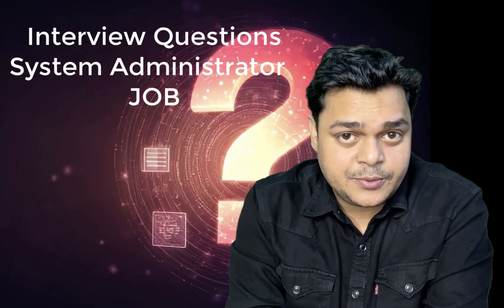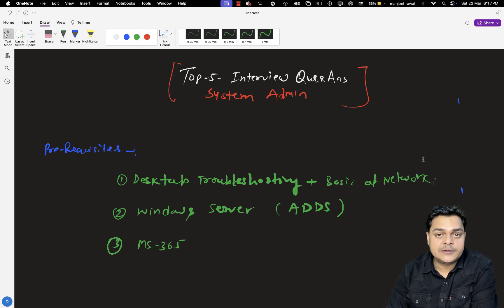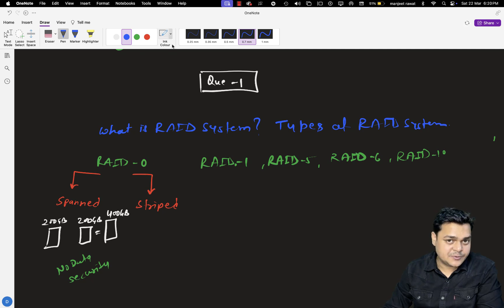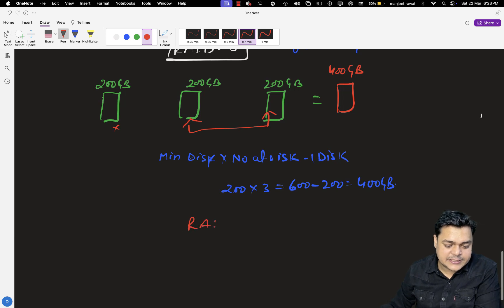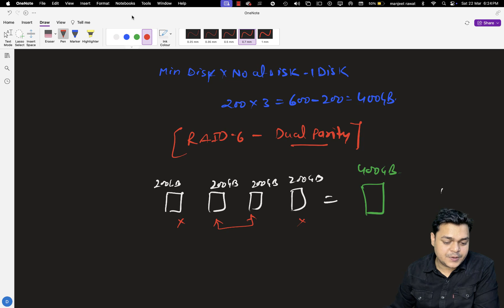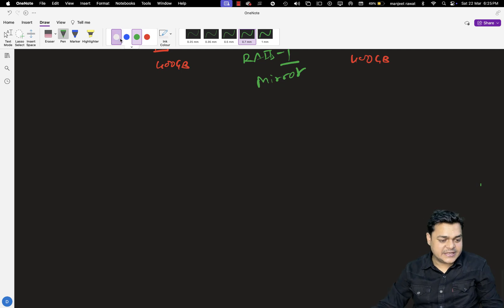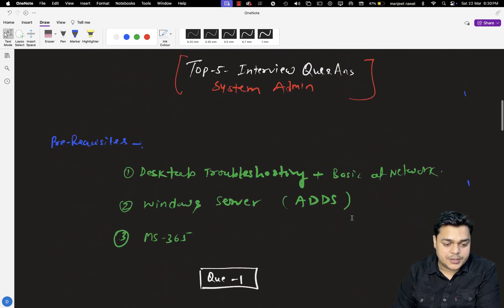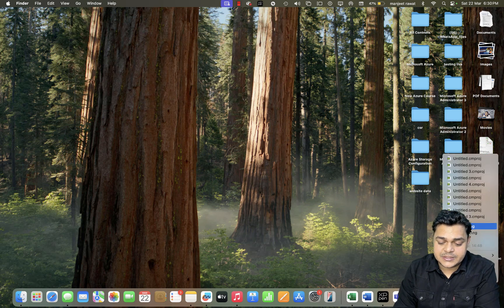System Admin Interview Prep: 2025 Edition - Get Hired!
System Admin Interview Prep: 2025 Edition - Get Hired! This video will help you to understand path how to prepare for System Administrator Job.